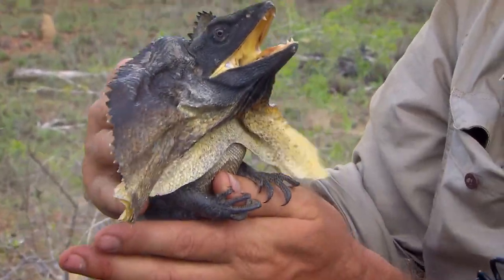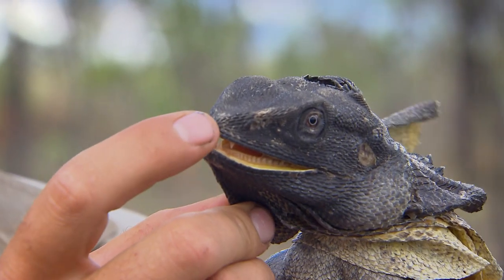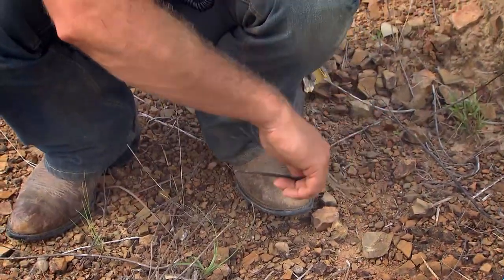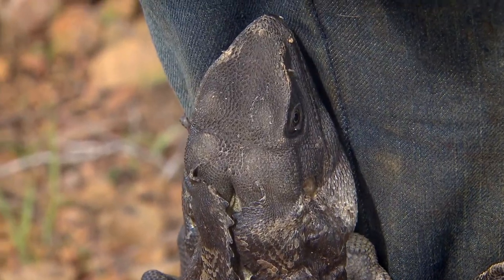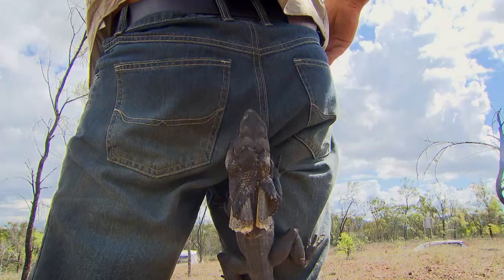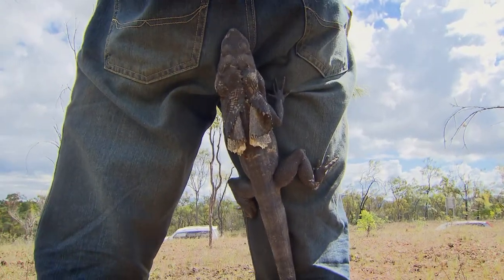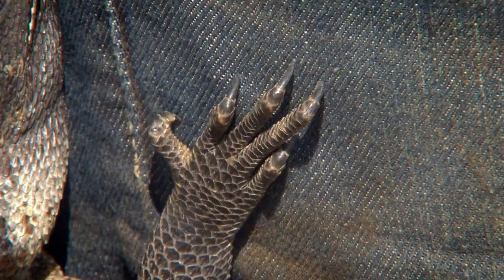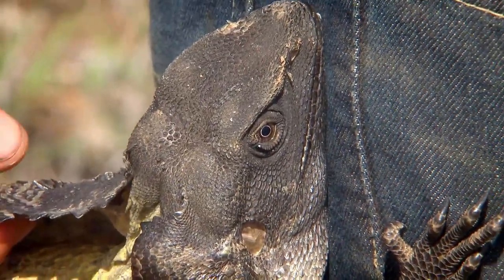UNIQUE AUSSIE ANIMALS: Frilled-Neck Lizard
From the Archives: One of my favourite Lizards, after Crocs of course!